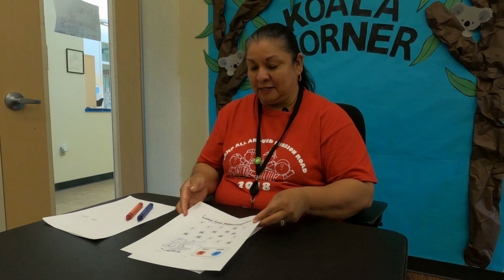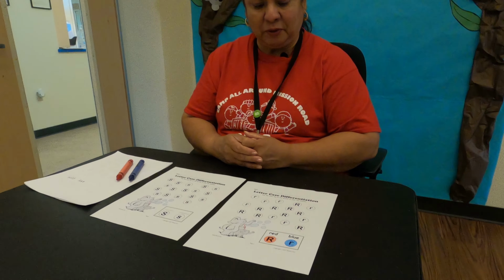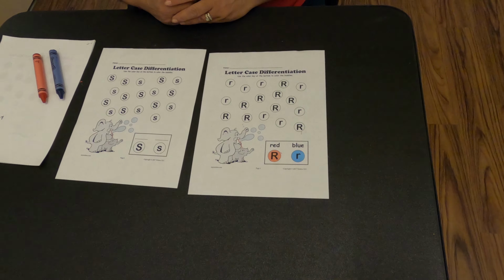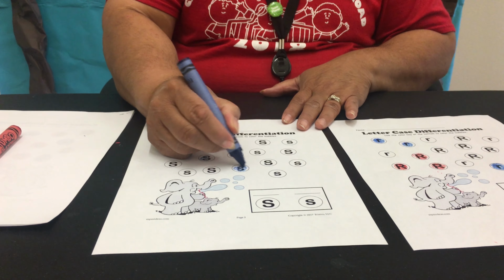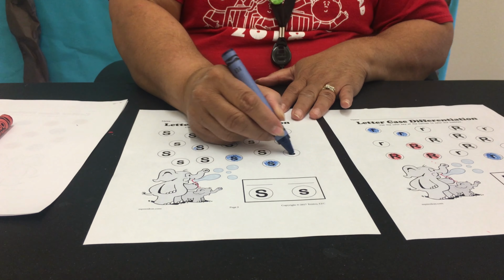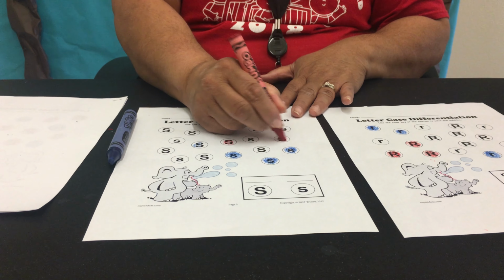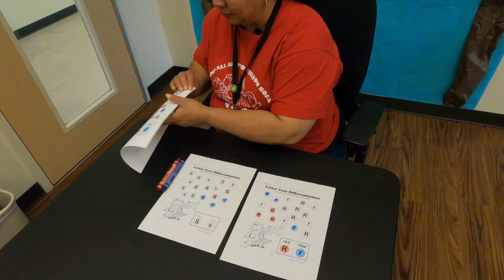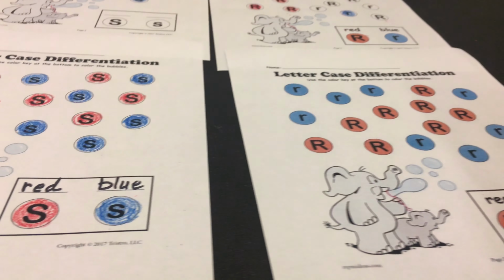Norma's Letter Case Difference